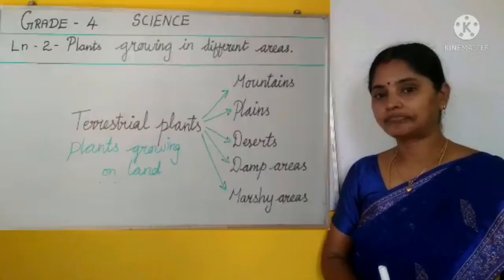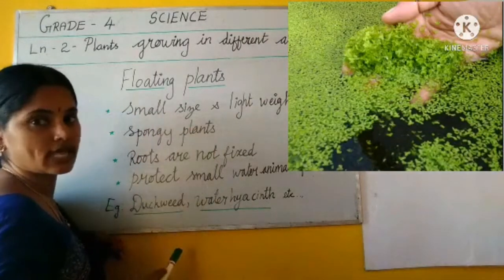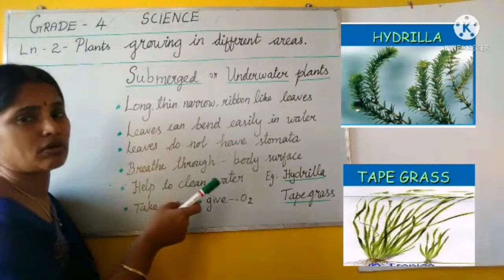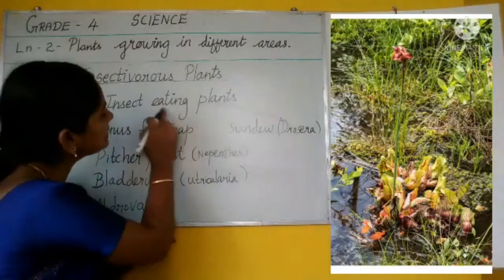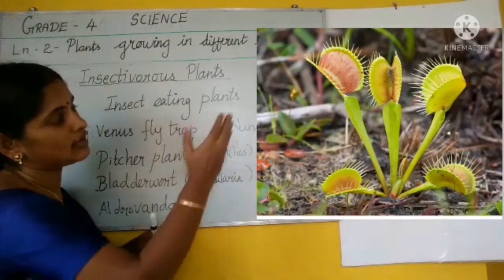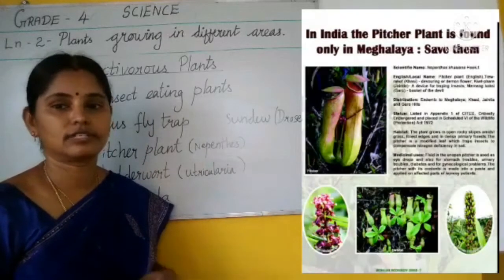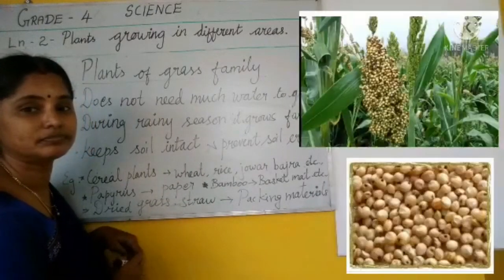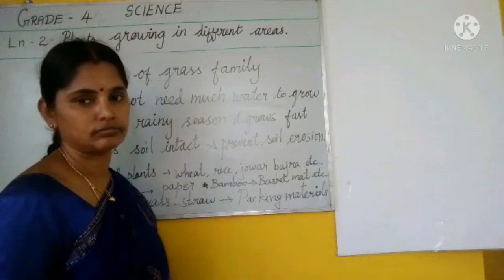GRADE IV SCIENCE